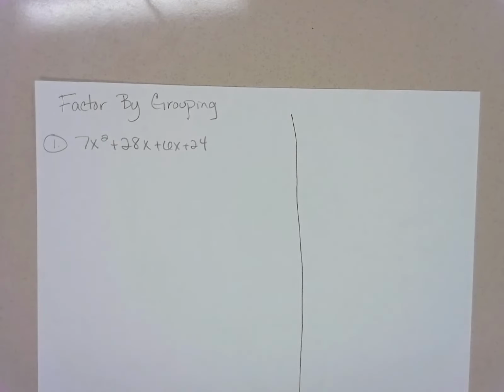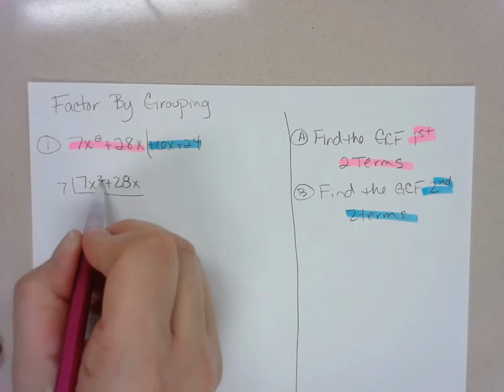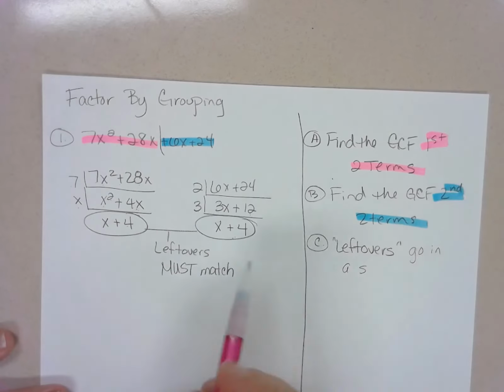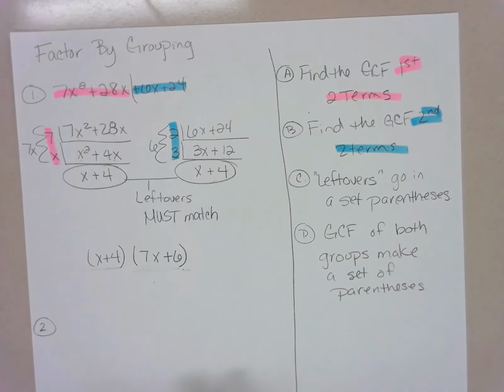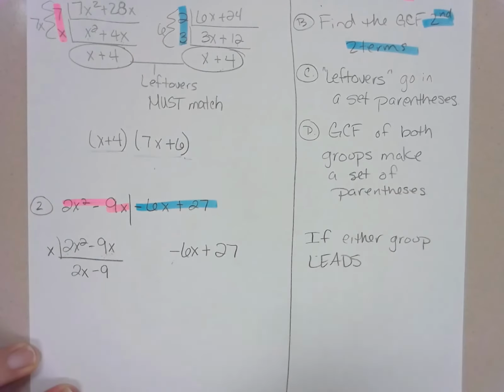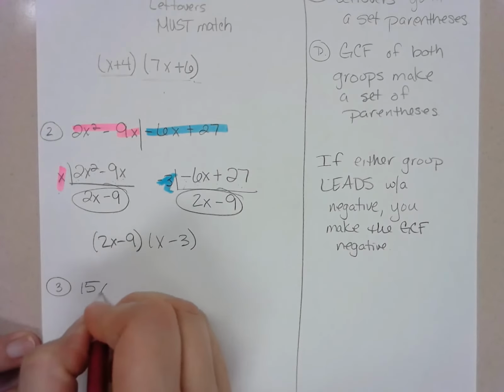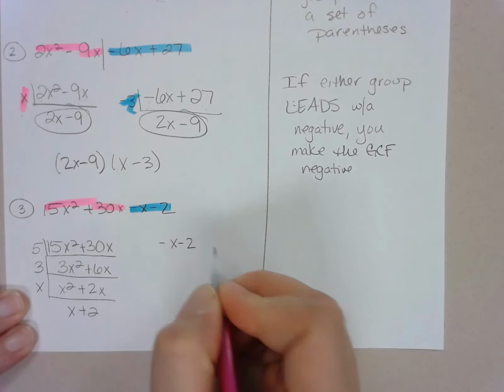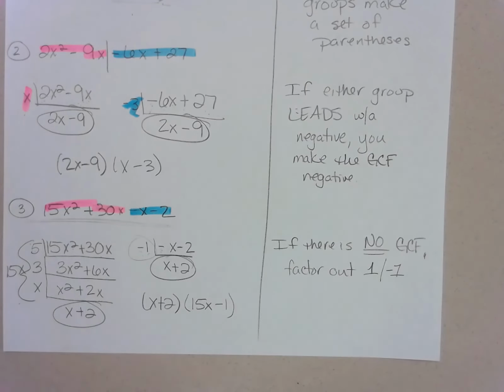Factor by Grouping